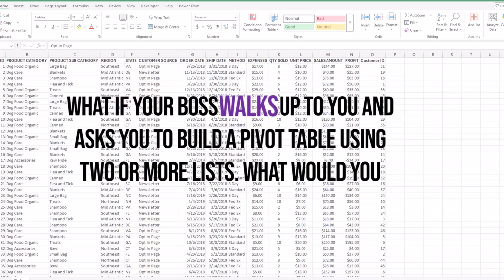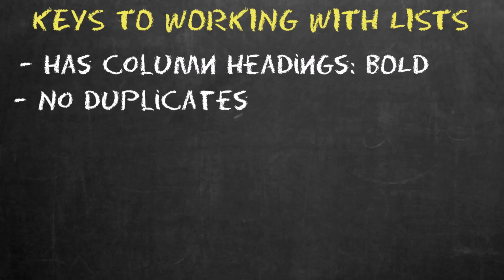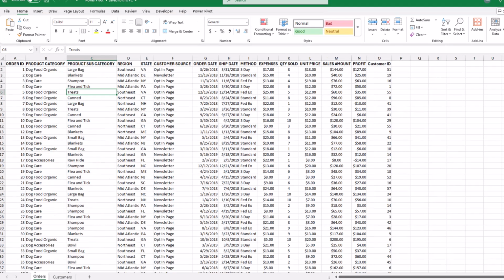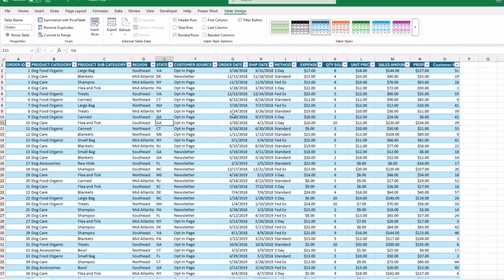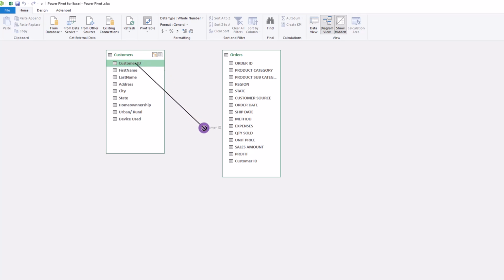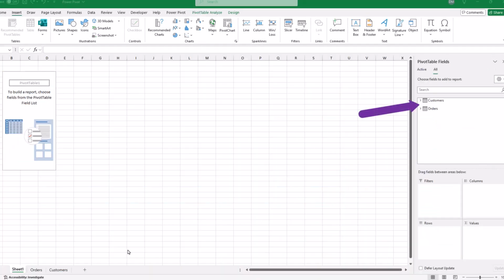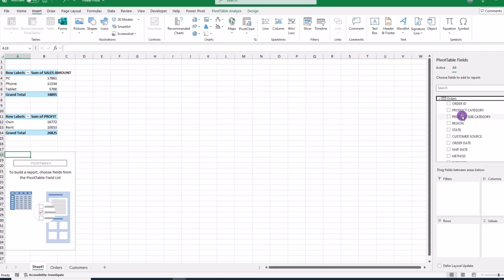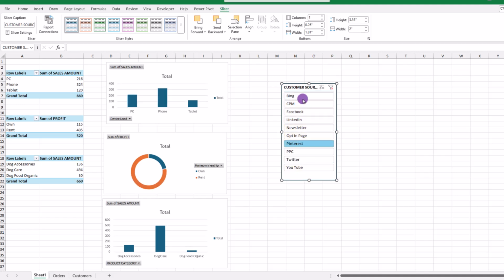Your Boss Asked for a Excel Dashboard - Here's the a Fast Way to Build It Using PowerPivot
So, your boss asked you to connect two excel lists and build a dashboard. But you don't know what to do???

Well, you're in the right spot...because, this video will show you how to build an automated dashboard using PowerPivot in roughly 5 Minutes!

You'll learn how to create a simple interactive dashboards, that use several tables as the data source by leveraging PowerPivot in Microsoft Excel- which will let you work more efficiently,  increase your productivity and save you time.

⌚ *TIMESTAMPS*
0:00 Create automated dashboards in excel intro
0:16 Data overview
0:50 Keys to working with lists
1:30 The most important concept when connecting lists
1:47 Convert lists to tables
2:28 Enable PowerPivot
2:48 Adding tables to the Data Model
3:30 Creating table relationships
4:18 Creating Pivot Tables from Data Model (2 ways)
4:44 Building multiple pivot tables and charts using Data Model
6:10 Connecting a slicer to multiple Pivot Tables

📢* FREE RESOURCES*

Some of the app tutorials include:
Thanks,
Professor Cubs